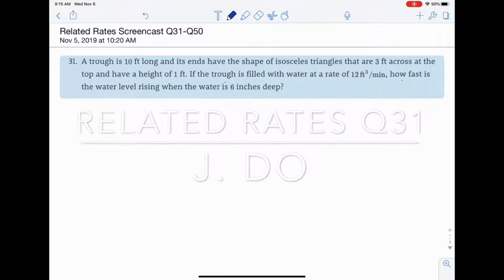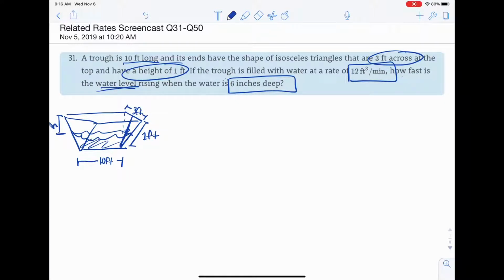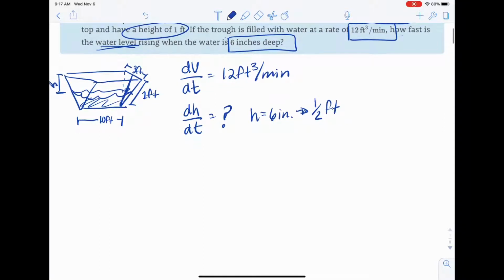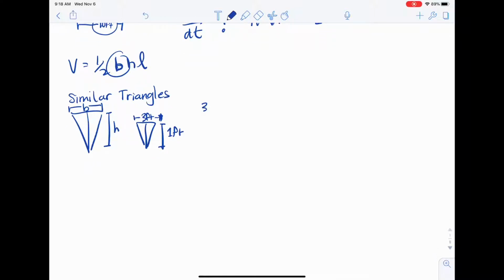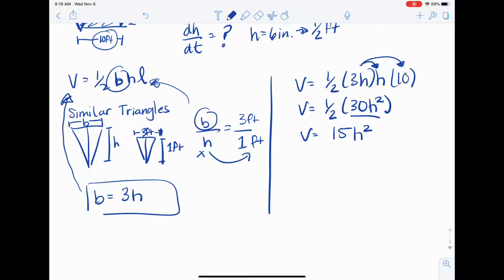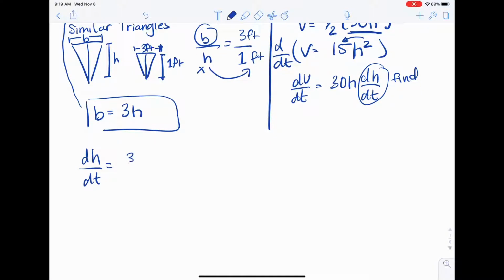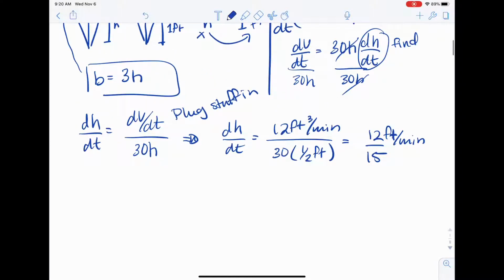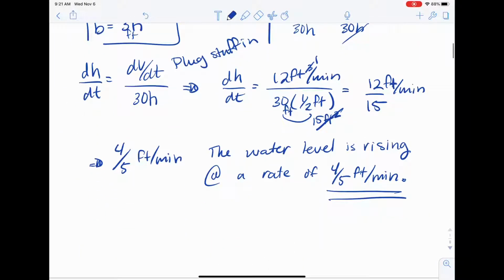Related Rates Q31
Related rates problem presented by J. Do involving water in a trough